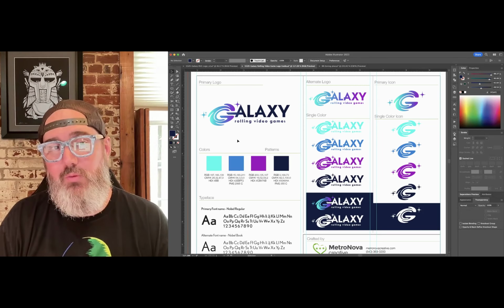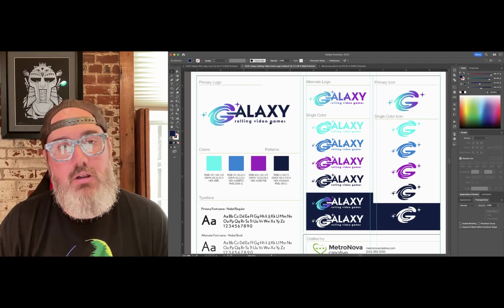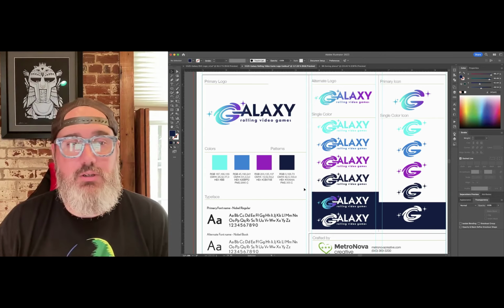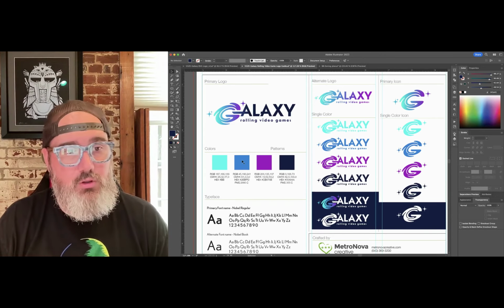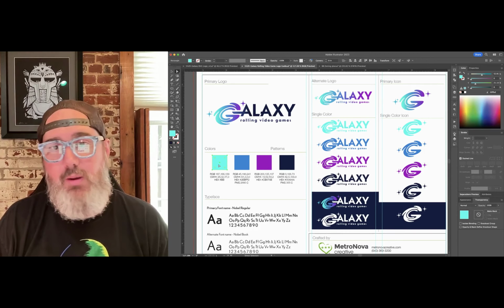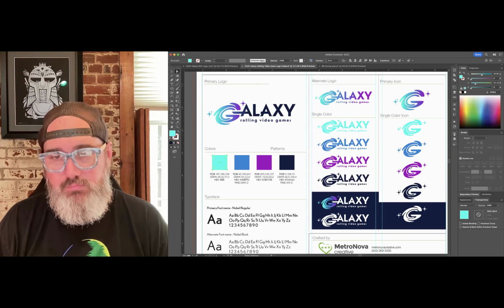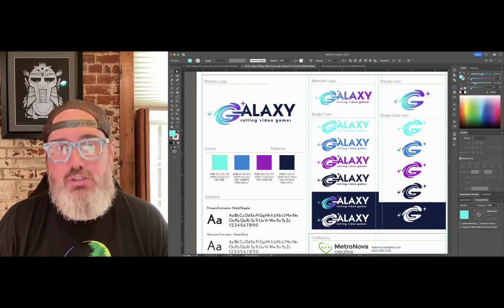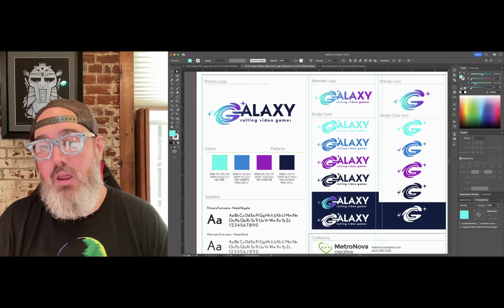Why You Should Design Logos in One Color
Why it's important to ALWAYS work with a professional logo designer. Bright and busy logos might look cool, but they're typically not logos, they're graphics. Here's what you should know about designing a logo that needs to work on web and on print.